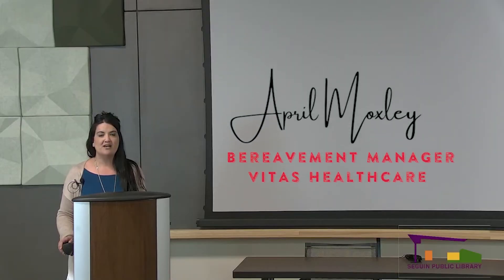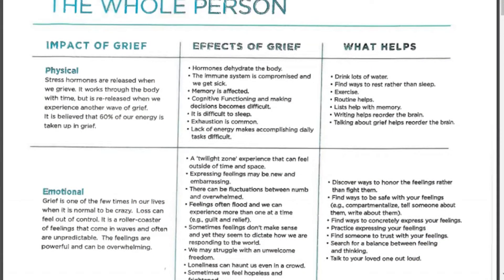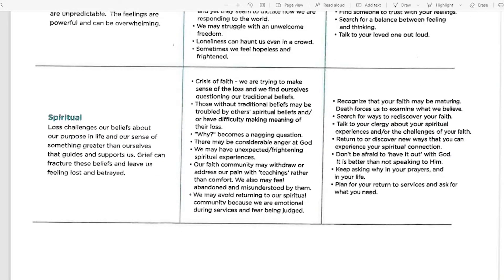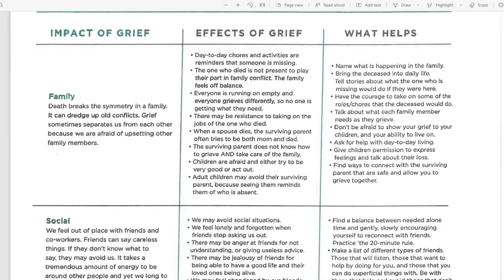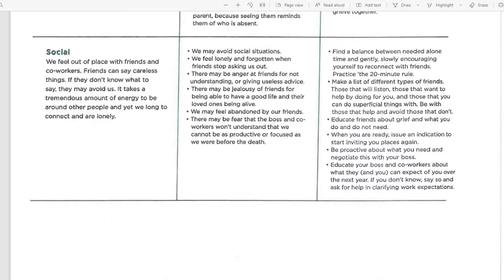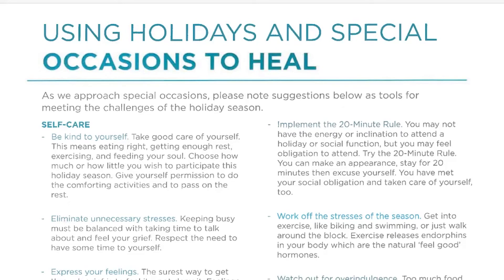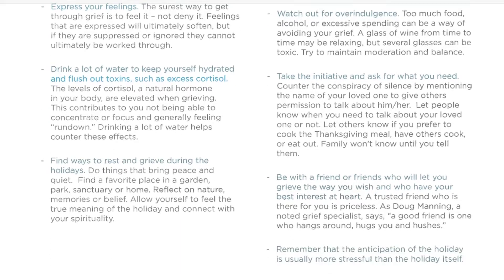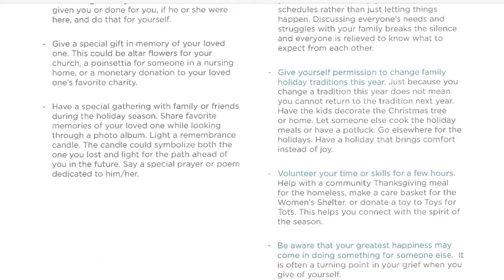Grief During the Holidays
It's the most difficult time of the year. The Seguin Public Library in collaboration with VITAS present Grief During the Holidays.
Watching others celebrate the holidays can be painful and overwhelming after the death of a loved one.
Learn practical ideas on how to deal with the stress and demands of the holidays, and have an opportunity to memorialize and remember your loved one.
Presenter: April Moxley, Bereavement Manager from VITAS Healthcare.